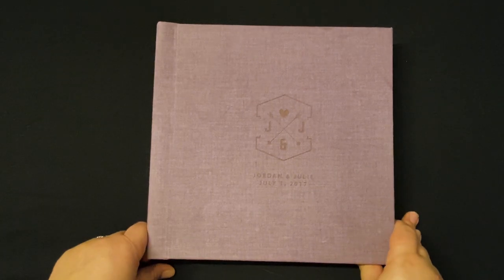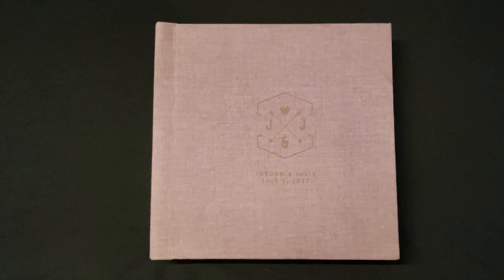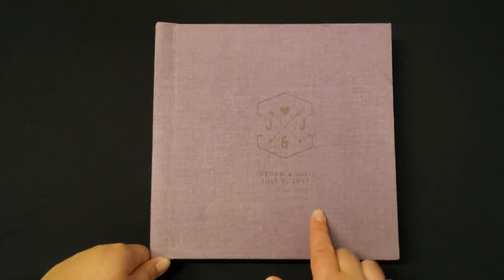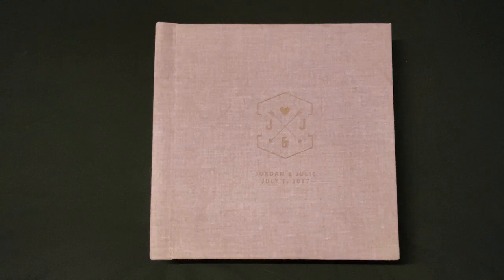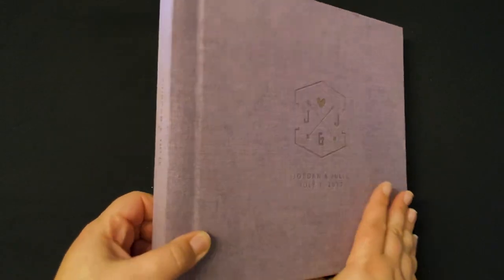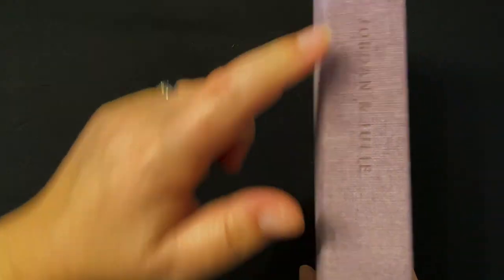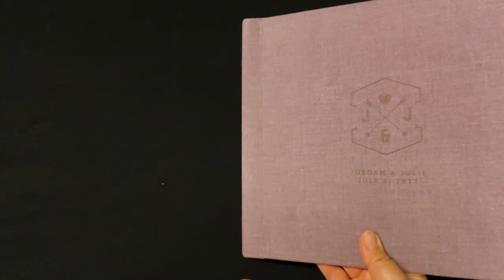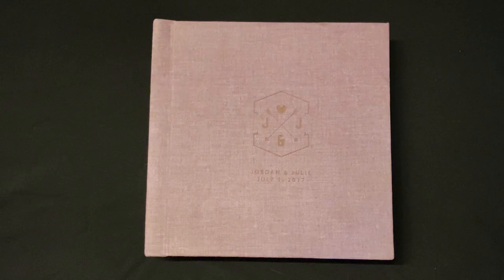Velvet Fine Art Album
Hazy Lane Studios - Velvet Album